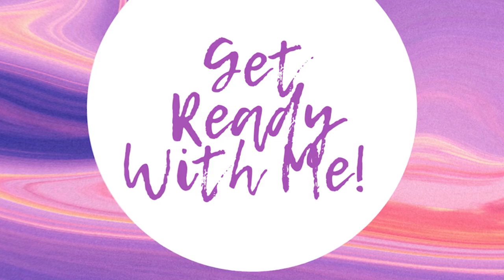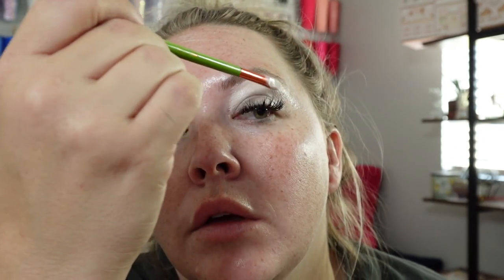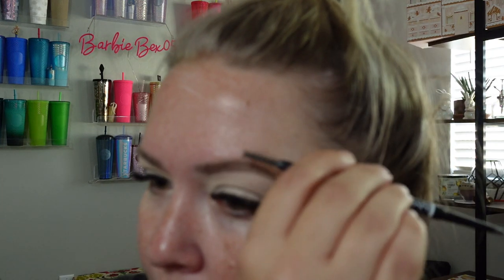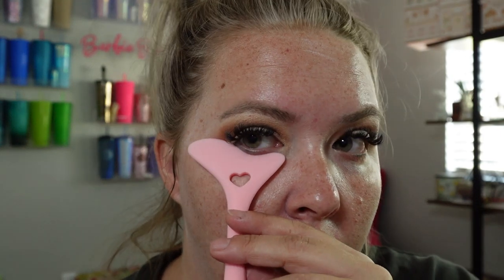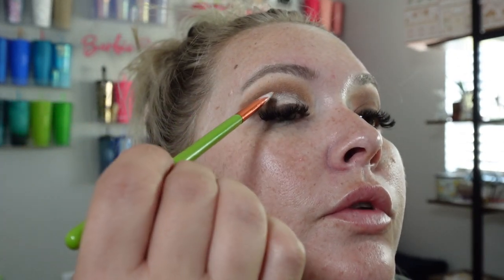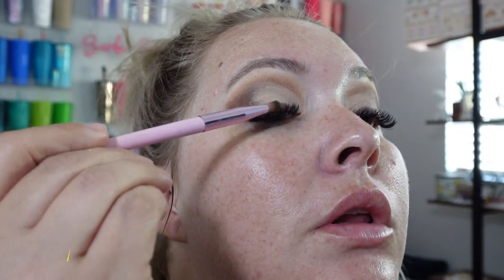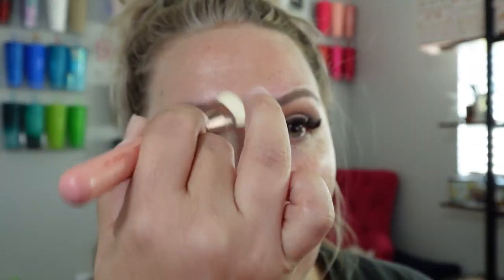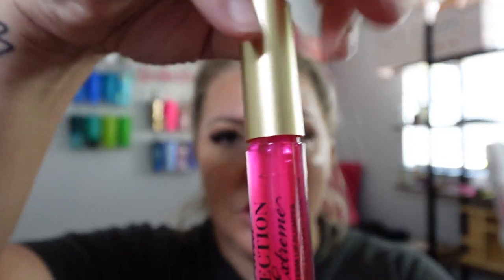My Everyday Go To Makeup Look (Fox Eye Makeup for Hooded Eyes) | GRWM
Orgy Eyeshadow Palette by JEFFREE STAR COSMETICS
Get ready with me for an everyday go-to makeup look using the Orgy Palatte, and featuring the fox eye makeup trend with my hooded eyes. Watch this GRWM makeup tutorial to recreate this trendy look for yourself! Let me know what you think!
Timestamps:
0:00 Intro to the Fox Look
0:30 Start of the Tutorial using the Orgy Palatte
0:51 Futurist Aqua Brilliance
1:07 Bright Eyes Peptide Cream
1:24 P.Louise Primer Base
4:24 Nyx Brow Pencil
7:21 Orgy Palatte
19:57 Anthelios Liquid Fluid Sunscreen
23:11 Hourglass Baked Blush
23:37 Wayne Goss Palatte
24:17 Ciate London Watermelon Burst Setting Spray
25:36 Time to do my hair and thoughts
26:22 What do you guys think?
26:47 BLOOPERS!
Edited by: Jessie
Revision Edits: Talos
Thumbnail by: Talos